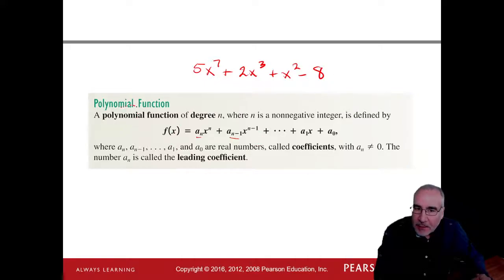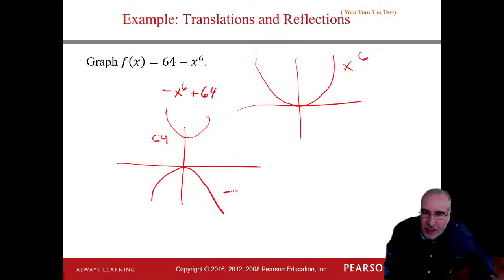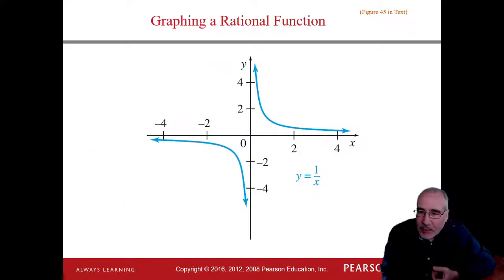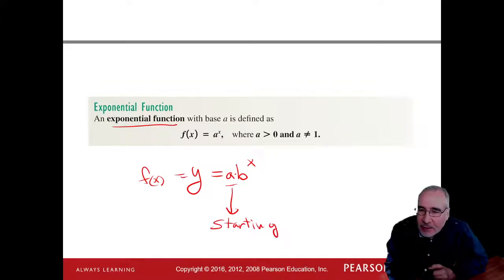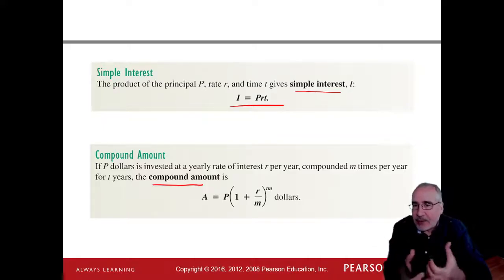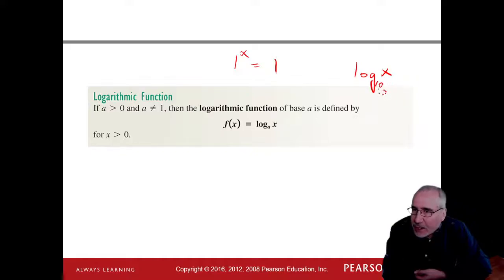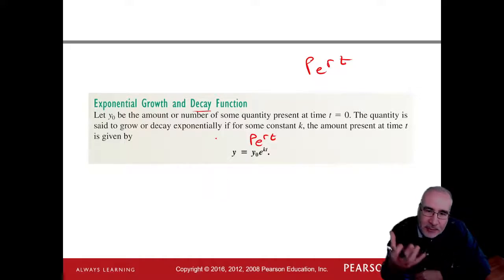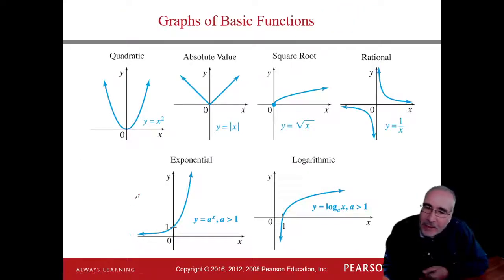MAT251 GCU sections 2.3 to 2.6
Polynomials / Rational / exponential / logarithmic functions